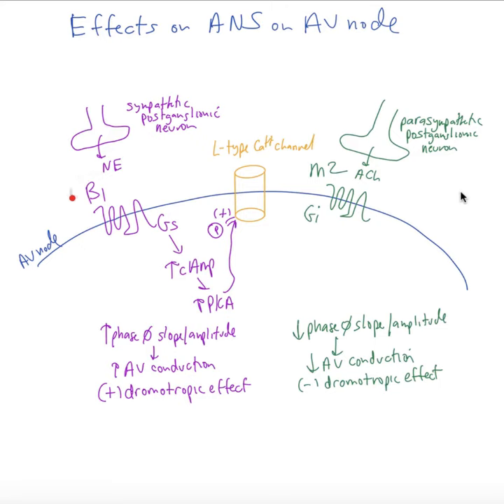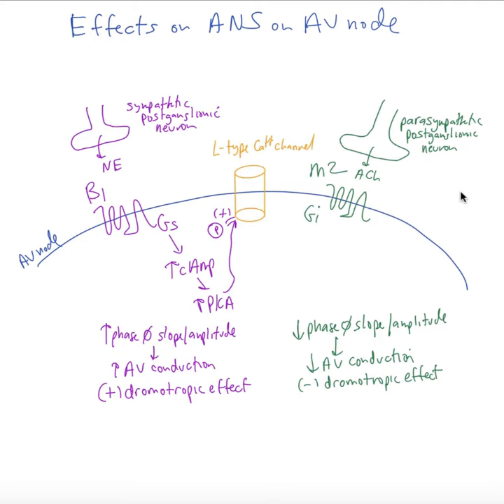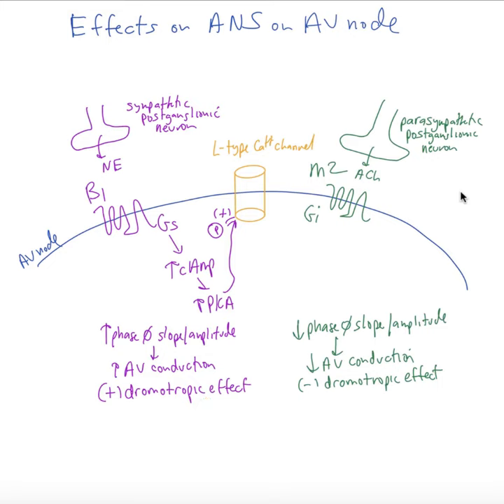Schneid Guide to Effects of ANS on AV node